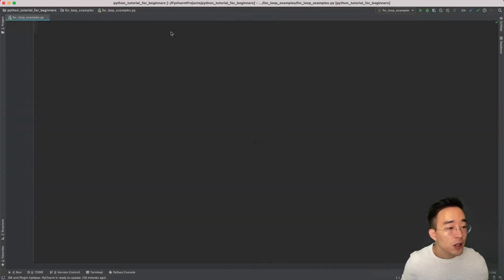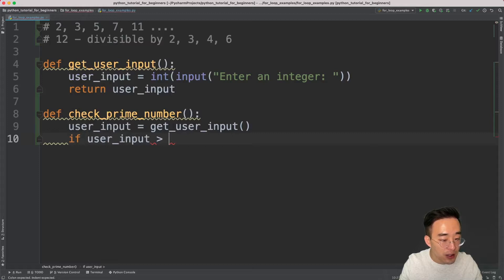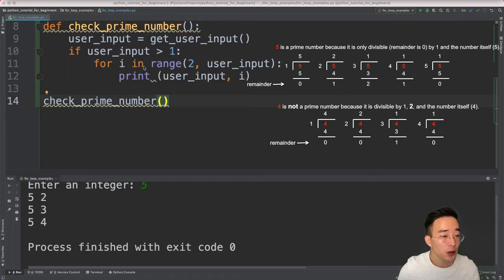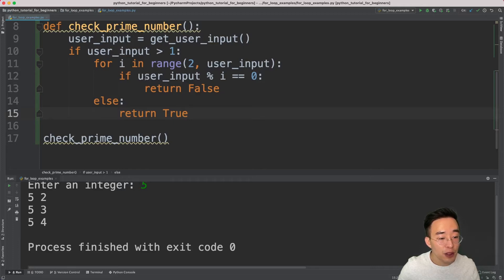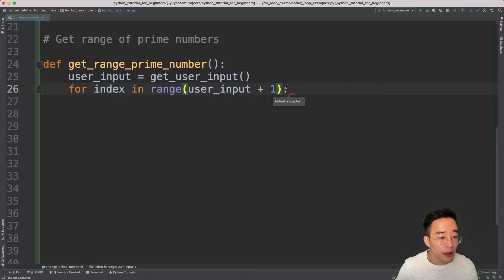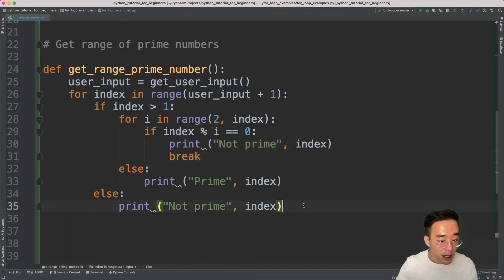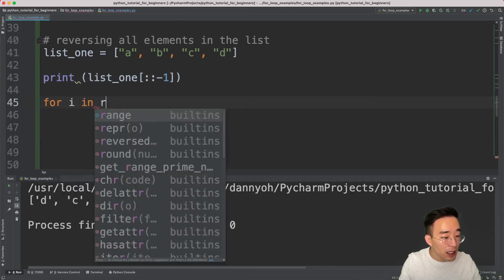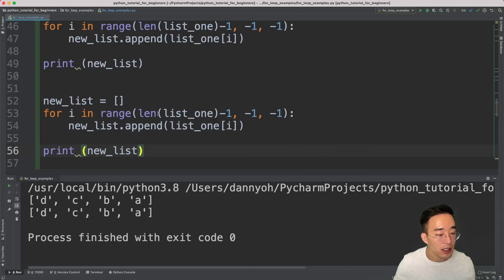Python Tutorial for Beginners 2020 - For Loop Examples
Hey guys, this is the 21st video for my Python's tutorial course for beginners. We will be covering all the basics about Python including installing and setting up the development environment, variables, data structures, iterations, conditionals, operators, error handlings, functions, classes and many more. The aim for this tutorial is to provide with a solid foundation layer for Python and programming in general so that we can proceed to more advanced level Python tutorials and also look into different application areas of using Python such as web development and data science.

This video is the fourth video covering Python's for loop. In this video, I will walk through few examples including two variations of both prime number and reversing a string. We can utilize for loop in various different shapes and forms but the examples that we have in this video are some of the most common and basic questions that you may often encounter in any tech interviews.

Timestamps:

00:00 Introduction
00:21 Check Prime Number
09:01 Range Check Prime Number
12:54 Reverse a list